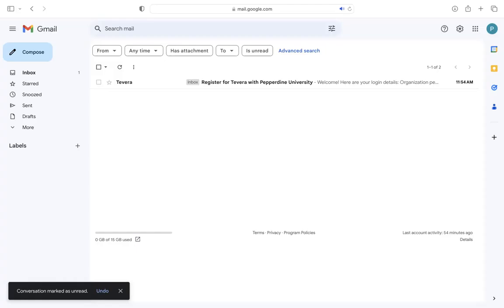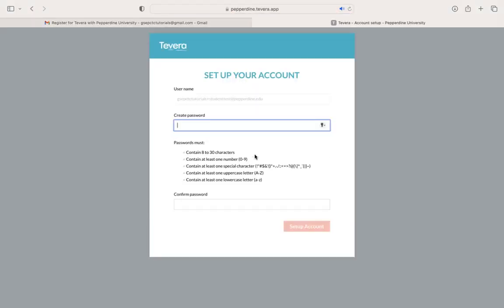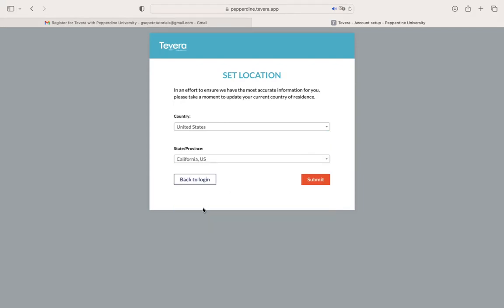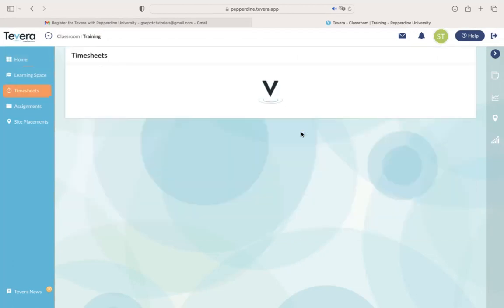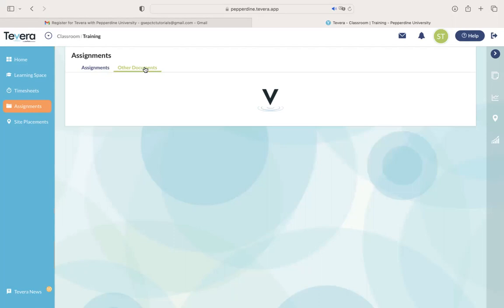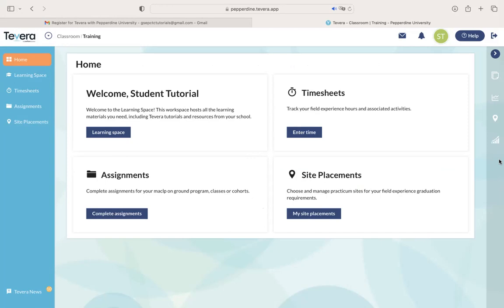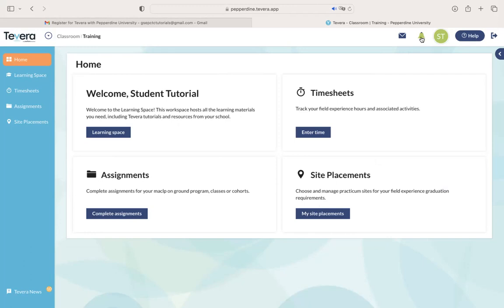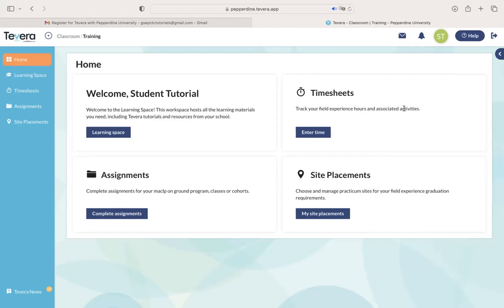Tevera Registration and Orientation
This is a video that utilizes a test account to demonstrate the overall process. This does not display the portion where registration requires the payment of the registration fee.